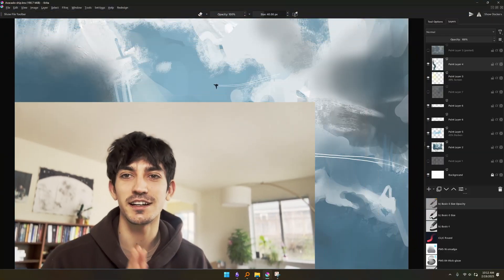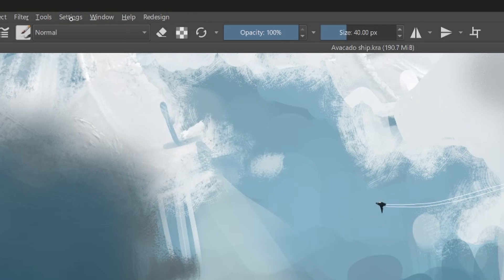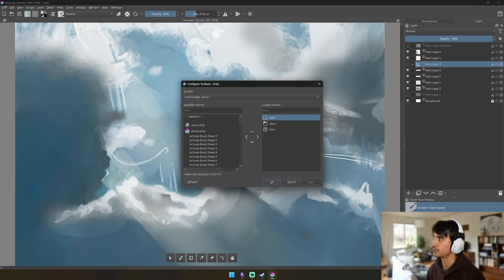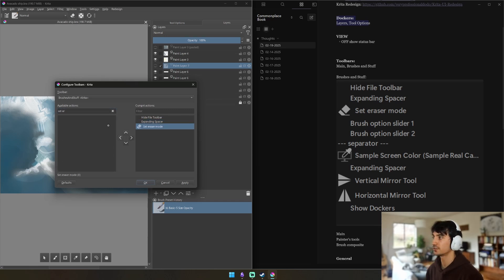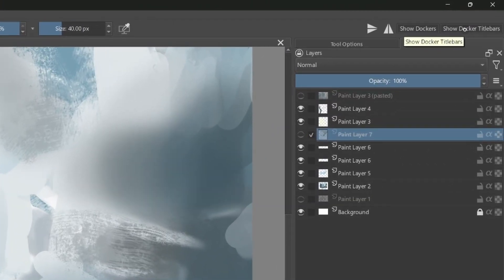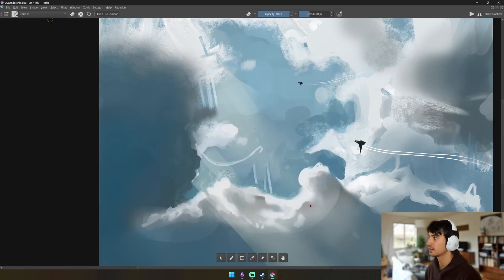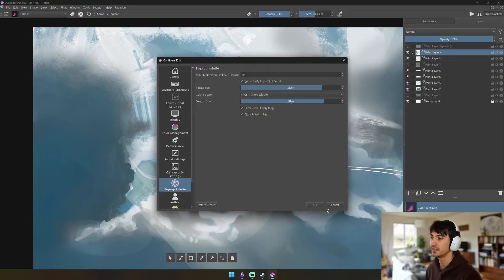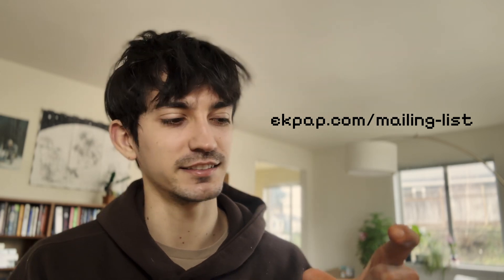My Ultra-minimal Krita Setup! (tutorial)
I switched from iPad back to windows, and after using Photoshop for a while, I decided to go full-open-source. My one problem with Krita is that it's interface never was my fave. Procreate has long been my favorite drawing up, but due to it's exclusivity to iPad, I'm not able to use it. I have looked for a good alternative to Procreate on windows, but have been unable to find a free one that works similar to photoshop also. Ended up spending a couple of weeks messing around with Krita settings until I ended up with this! Hope you like it.

Krita setup

(currently on 5.2.9)

DOCKERS
Layers, Tool Options

VIEW
- OFF show status bar

TOOLBARS
Main, Brushes and Stuff

Brushes and Stuff:
Hide File Toolbar
Expanding Spacer
Set Eraser mode
Brush option slider 1
brush option slider 2
seperator
sample screen color (sample real canvas)
expanding space
vertical mirror tool
horizontal mirror tool
show dockers

Main
Painter's tools
Brush composite

General Settings

Window
Multi doc mode = sub window
Window Background = dark
segoe UI semibold

Tools
tool options = in docker

Display Setting
- Hide canvas scrollbars
- Change background color

Canvas Only settings
- menu
- toolbox and dockers
- scrollsbars
- titlebar
- statusbar

popup pallete
- 36
- Adjust size for your monitor (526 and 219)
- Show color history + ring